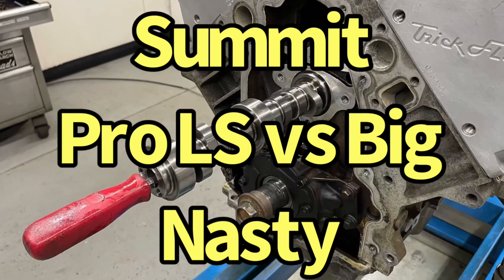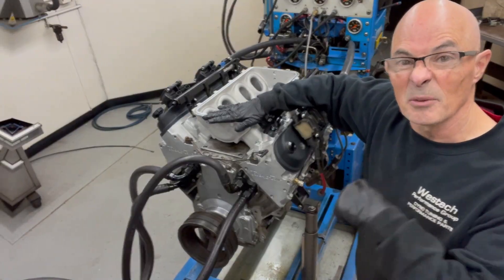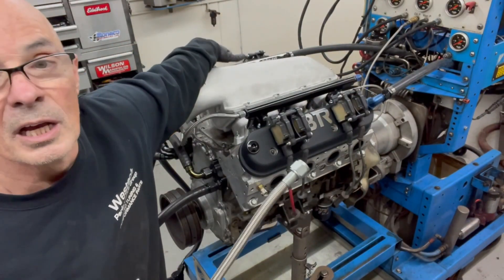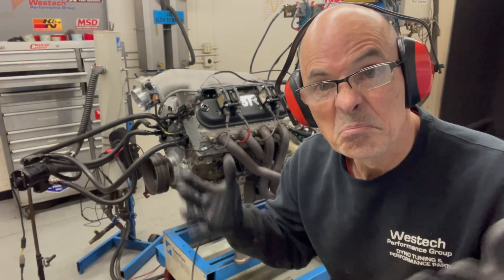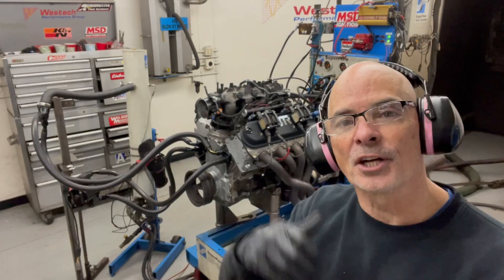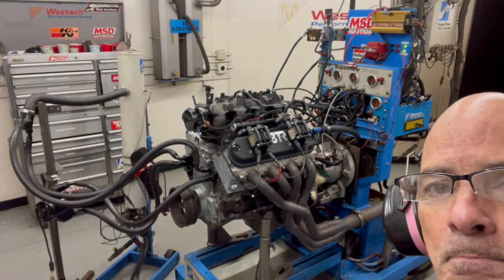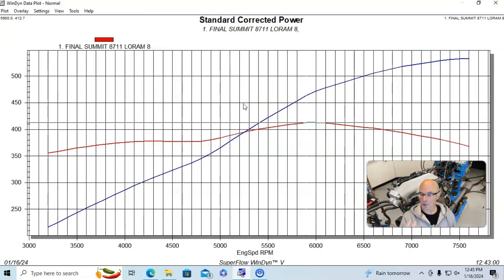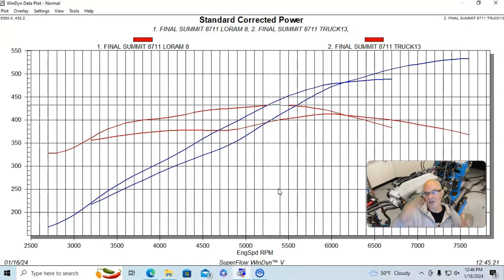TIGHT LSA 5.3L CAMS-DO THEY WORK? ENTER THE SUMMIT BIG NASTY CAM TEST-BIG NASTY VS BIG BOY 8711R1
JUNKYARD 5.3L LSA CAM TEST. DOES TIGHTENING UP THE LSA ACTUALLY ADD POWER? CAN I RUN A 105-DEGREE LSA CAM IN MY JUNKYARD 5.3L LS? WHICH INTAKE SHOULD I USE WITH MY NASTY CAM? LONG RUNNER VS SHORT RUNNER INTAKES, WHAT HAPPENS WITH THE RIGHT CAM? WHAT HAPPENS WITH THE WRONG CAM? CHECK OUT THIS VIDEO WHERE I COMPARED A SUMMIT PRO LS 8711R1 CAM AGAINST THE TIGHT LSA NASTY CAM. I EVEN RAN THE BIGGER 8711 CAM WITH TWO DIFFERENT INTAKES, THE SHORT RUNNER HOLLEY LO-RAM AND THE FACTORY (LONG RUNNER) TRUCK INTAKE. WHAT IS THE BEST COMBO FOR YOUR RIDE?